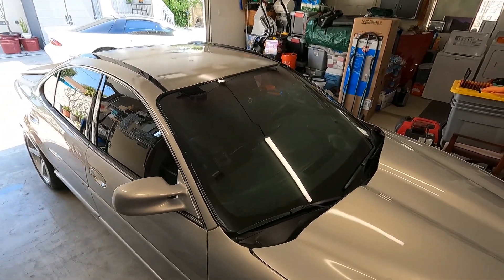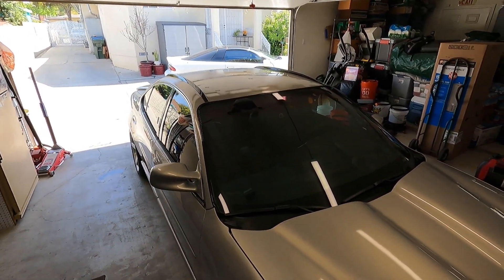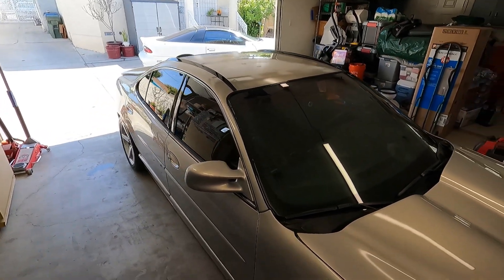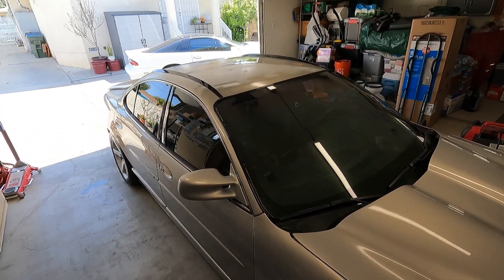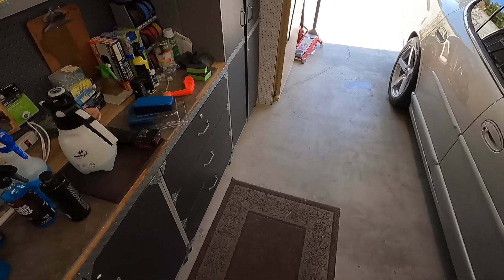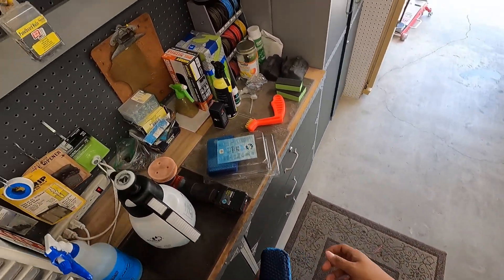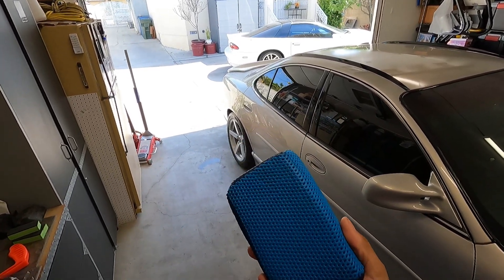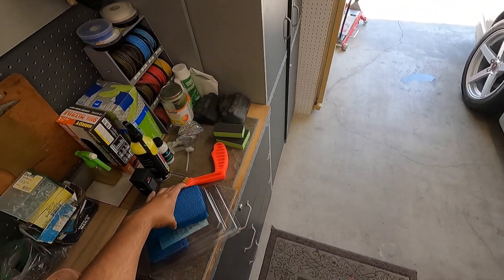Diamond Protech Glass Application - From Glass Polishing to Glass Coating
I have received comments asking how this has been holding up on my Camaro.  The problem is that the Camaro does not get driven in wet weather.  So I decided to polish off the older coating and apply Diamond ProTech Diamond Glass to my daily driver.  Unfortunately it is now spring going into summer so it will do just  fine.  But I can at least provide updates to its performance.

Intro: (0:00)
Polishing: (6:30)
Panel Wipe: (11:20)
Application: (15:50)
Wipe Off: (21:55)
Outro: (24:27)